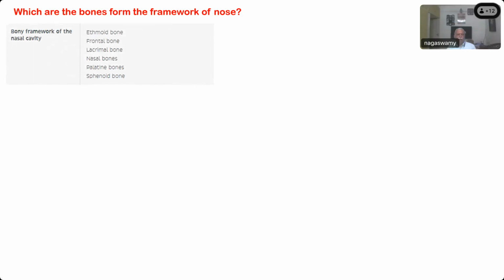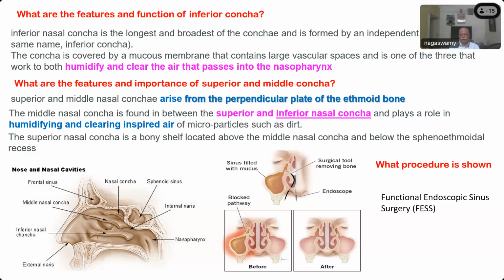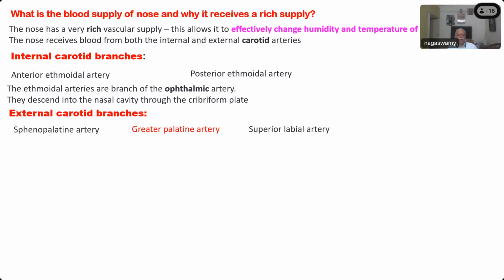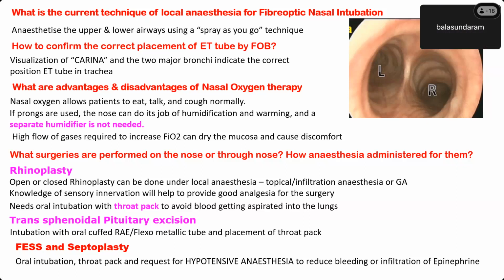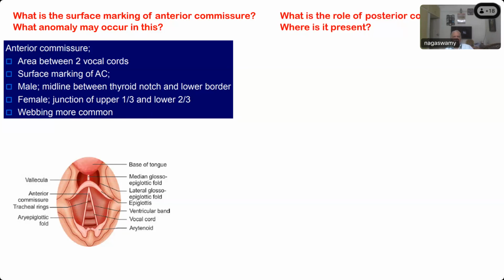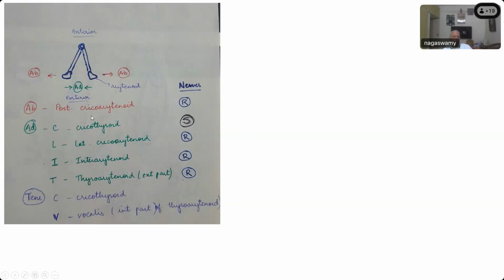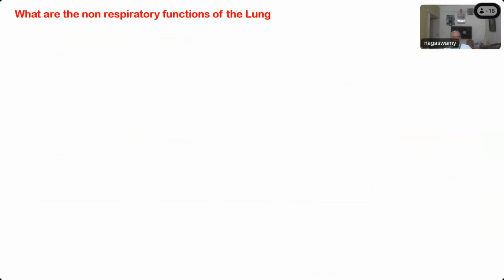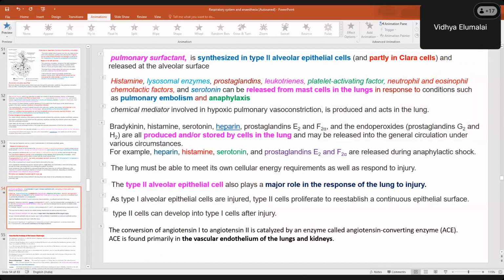10 OCT 2023 APPLIED RESPIRATORY ANATOMY, PHYSIOLOGY AND ANAESTHESIA PROF V NAGASWAMY